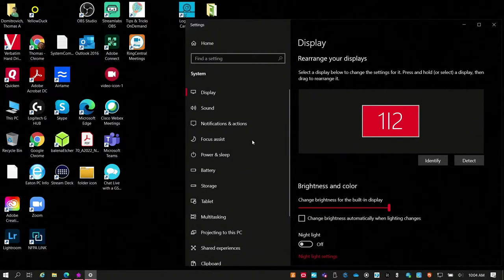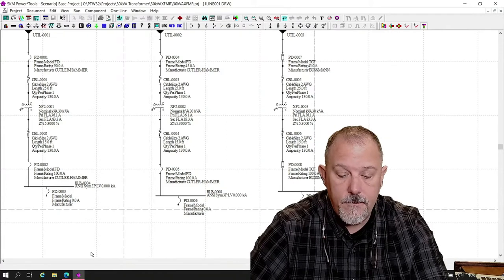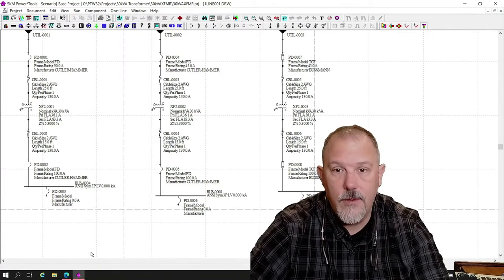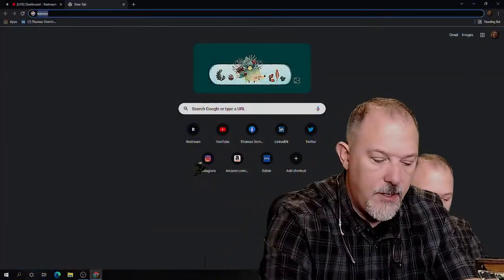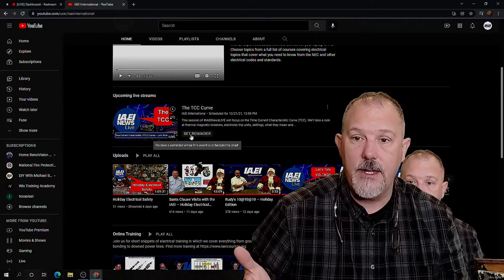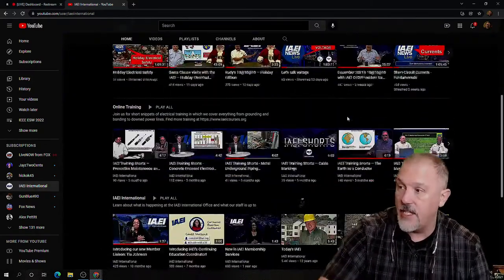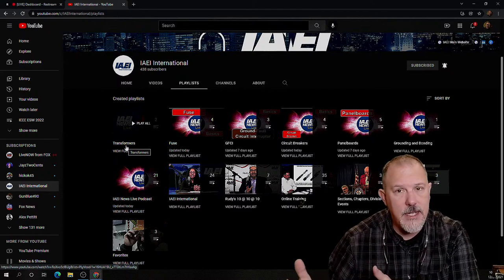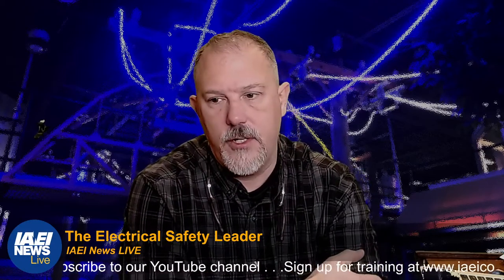IAEI News LIVE - The TCC Curve!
This session of IAEINewsLIVE will focus on the Time Current Characteristic Curve (TCC). We'll take a look at thermal magnetic breakers, electronic trip units, settings, what they mean and do and more.

Don't miss this session!